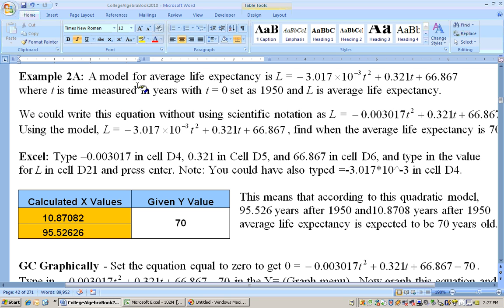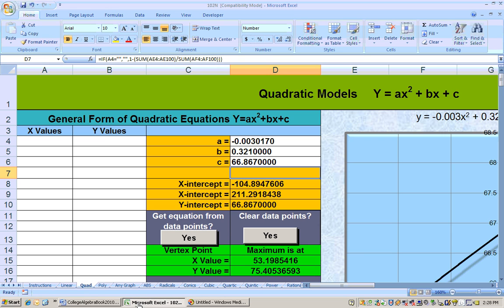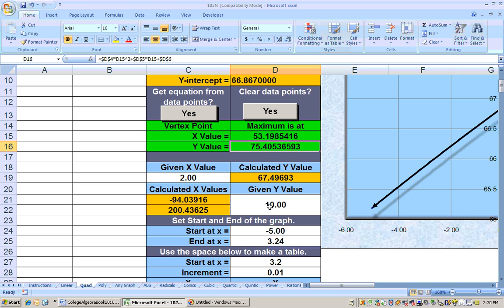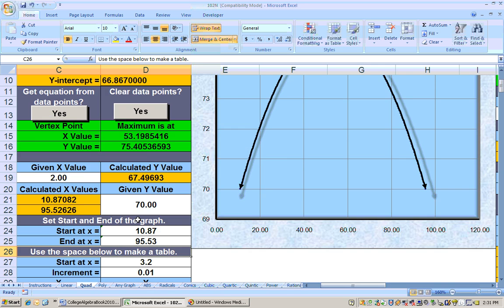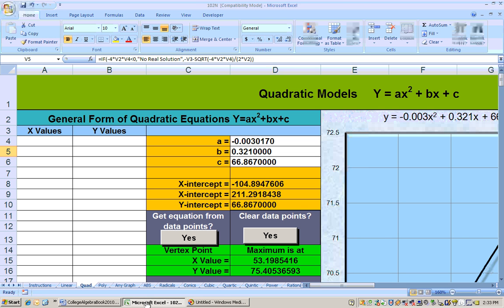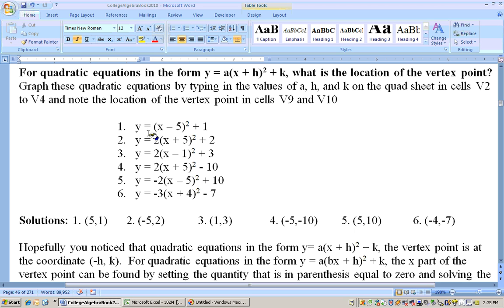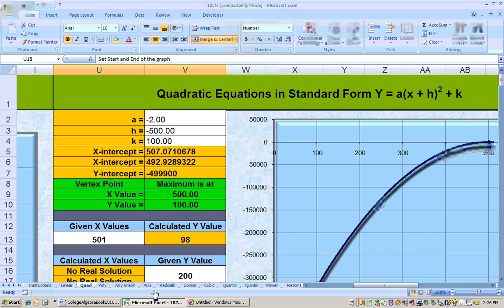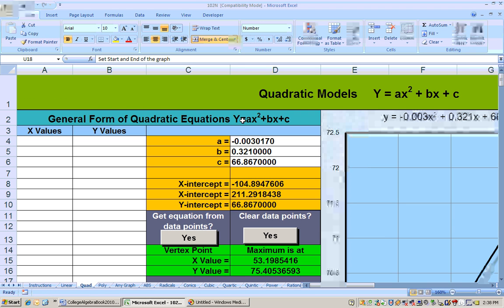1.3.2 Quadratic Models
This video is from the textbook written by Dr. Mark Shore. Algebra, Excel, Math, Quadratics models, Applications. then click on Excel Sheets